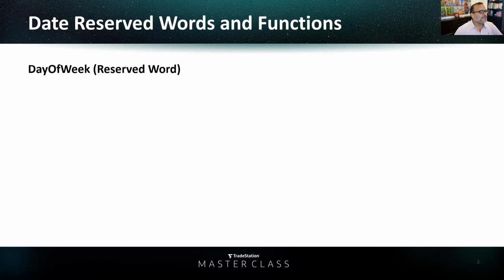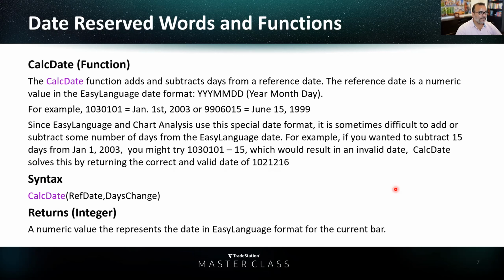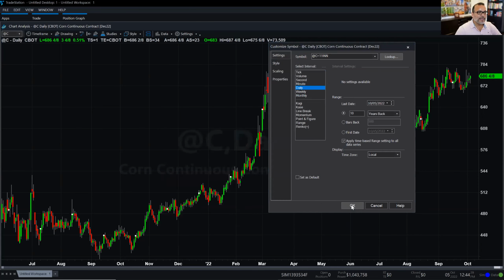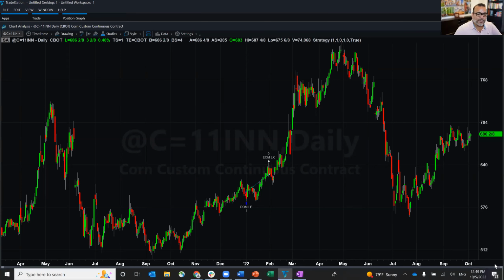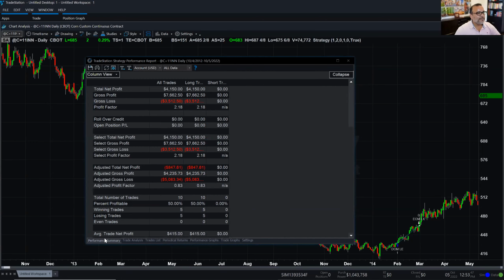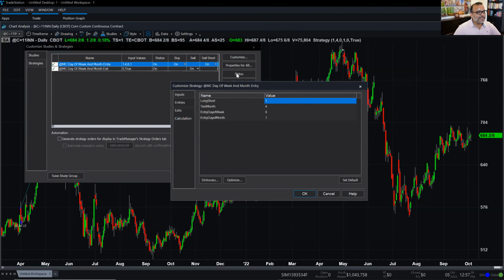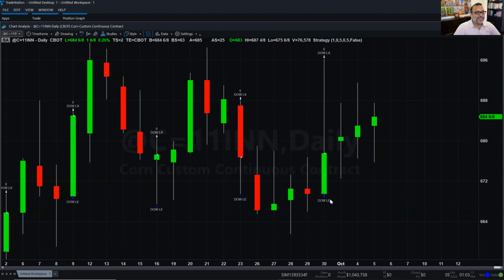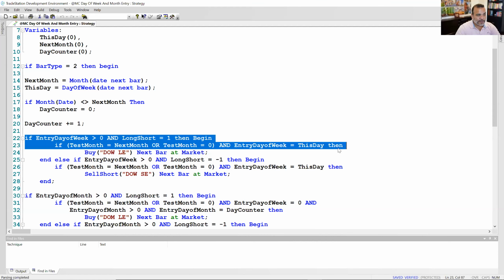Strategy Elements | Day of Week and Month Testing